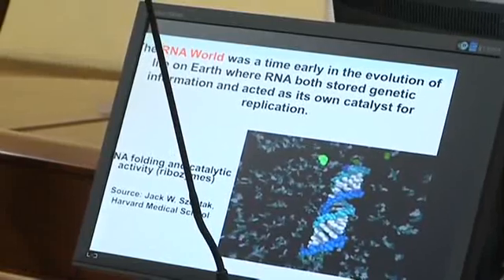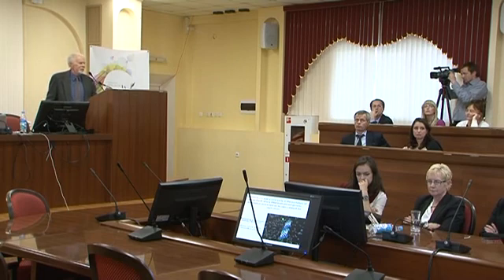Лекция Джеффри Бада в ВГУ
7 октября в ВГУ состоялась открытая лекция Джеффри Бада, профессора химии моря Института океанологии им. Эдварда Виллиса Скриппса